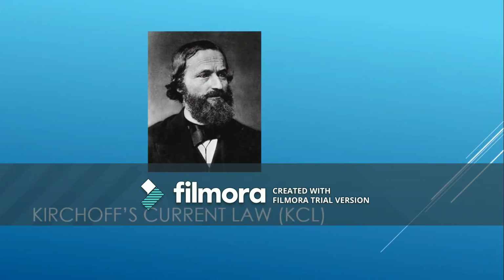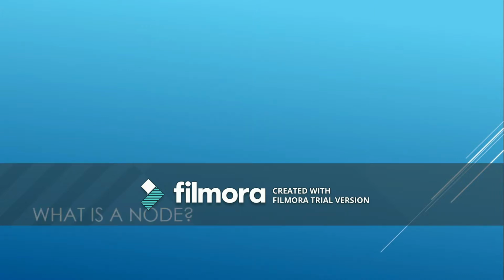ENGG104 - Nodal Analysis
programs used:
Wondershare Filmora
powerpoint